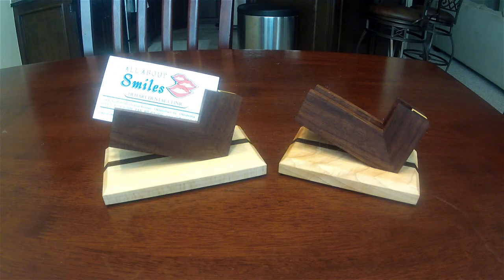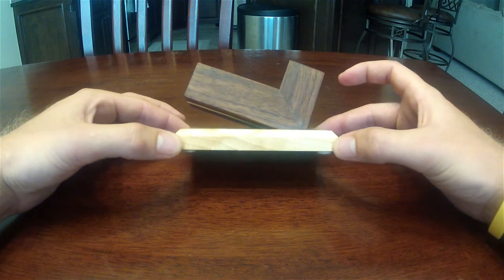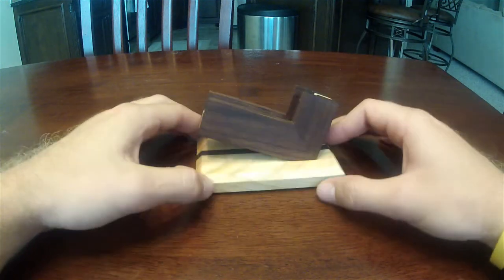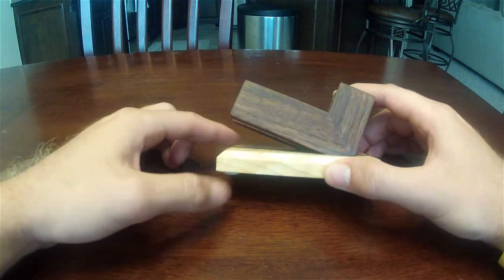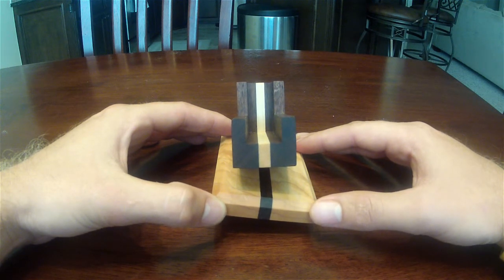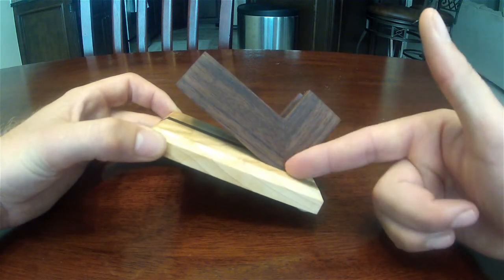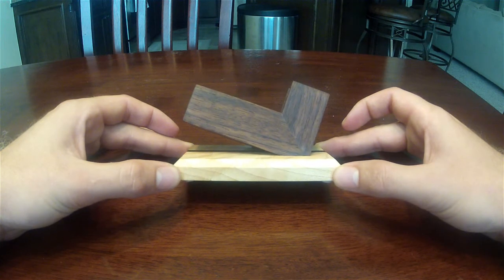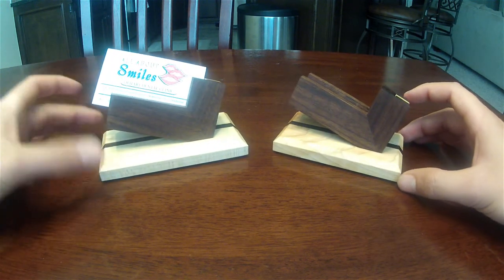Business Card Holder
I decided to make a business card holder as a gift for my customers since their cards where all over their desk, hopefully I'll get some more sales out of the deal! ;)

I got the inspiration from "Rance's Page" on Lumberjocks.com and added my own touches to it.

These pieces were made from scraps laying around the shop, I had I nice piece of figured hard maple that I found in my router cabinet build that I've been storing for months now.